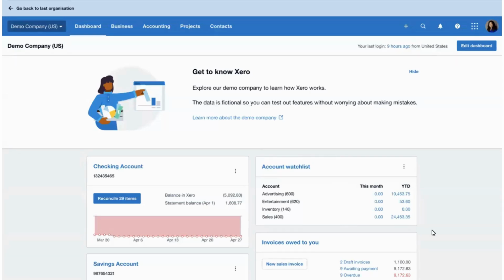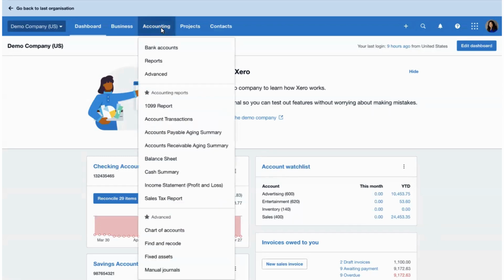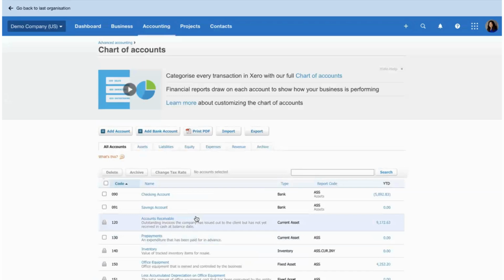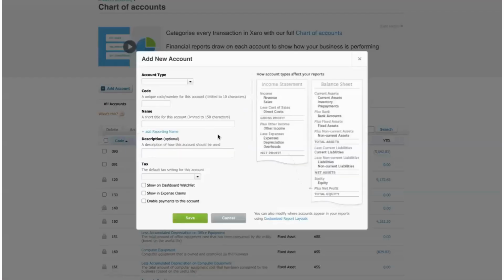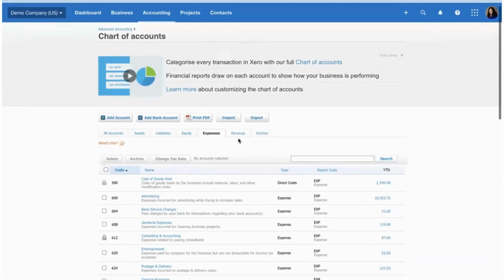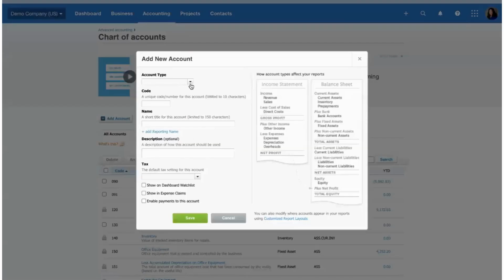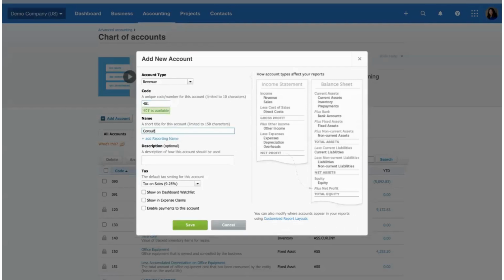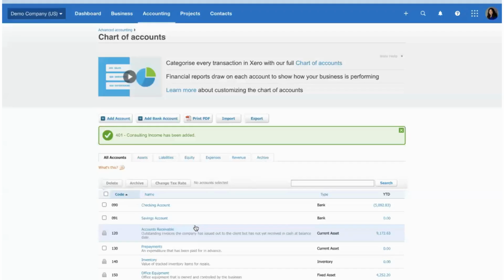How to Add a Category in Xero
In this video, you'll learn how to add a category (account) in Xero.